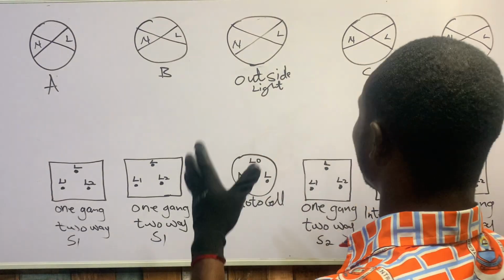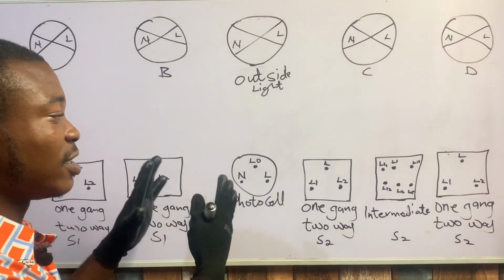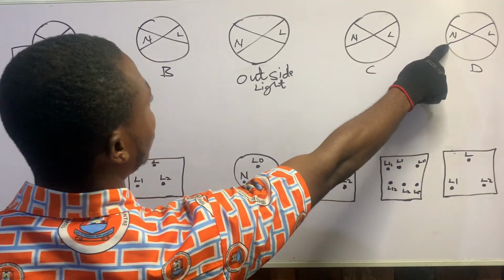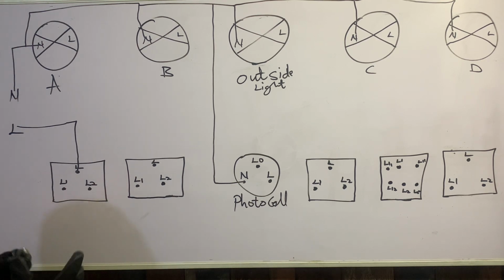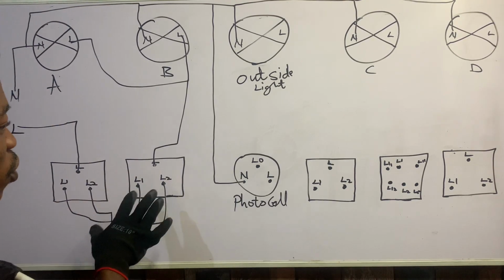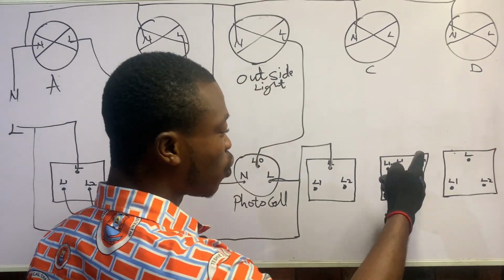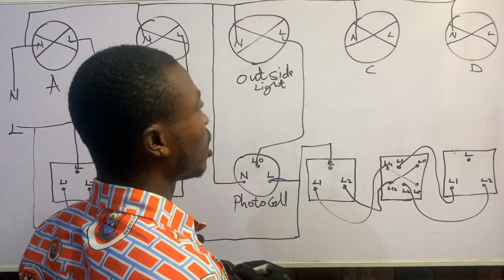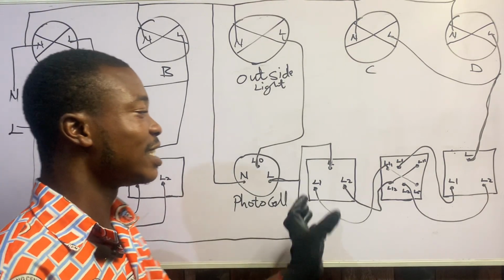Answer Energy Commission Practical Questions in 5 Easy Steps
A simple method to tackle any practical question—from wiring diagrams to load balancing—explained in easy steps